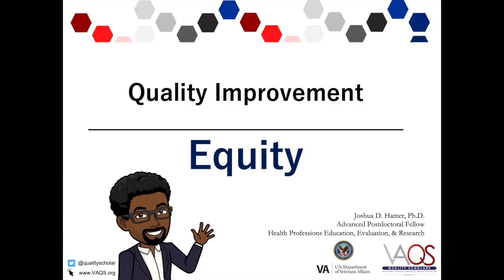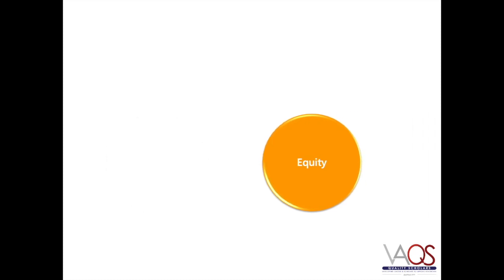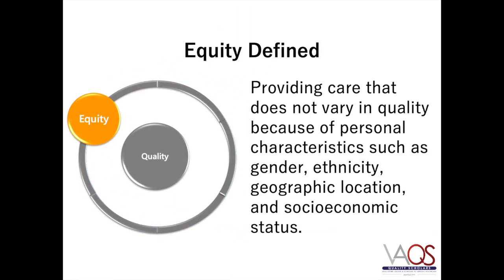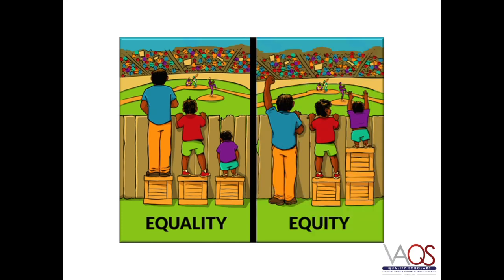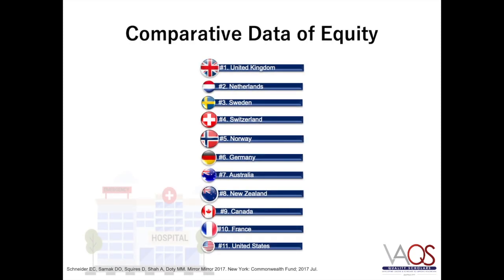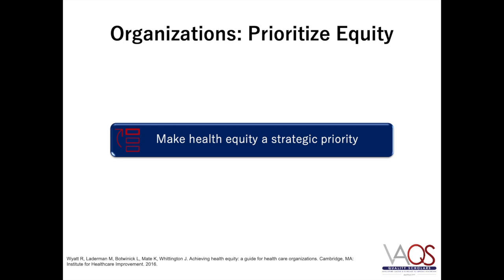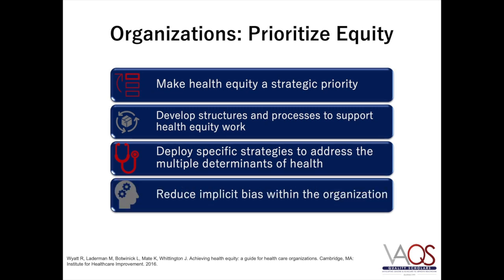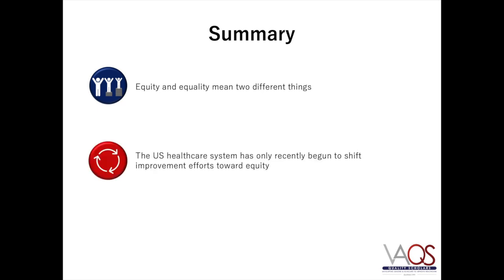VA Quality Scholars Healthcare Improvement: Equity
This is an introductory video to help clinicians and leaders in healthcare improvement understand the importance of equity as a dimension of healthcare quality. It was produced by the Veterans Affairs Quality Scholars (VAQS) Program Coordinating Center.

Contributors:
Joshua Hamer, PhD (Clinical Psychology)
Kyler Godwin, PhD (Behavioral Science), MPH
Molly Horstman, MD (Internal Medicine), MS
Sylvia Hysong, PhD (I/O Psychology)
Anthony Ecker, PhD (Clinical Psychology)
Asma Ali, PhD (Urban Planning and Policy/Research Methods)
Kelley Arredondo, PhD (I/O Psychology)
Tracey Rosen, MSPH
Jacqueline Shahin, MA
Roma Nayyar, BA

External Consultant:
Whitley Hamer, MS, CCC-SLP